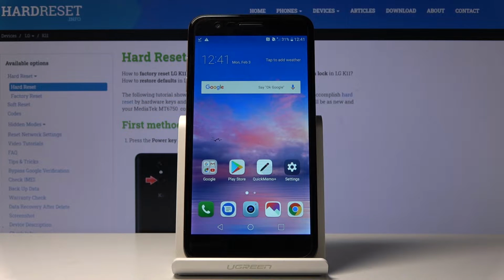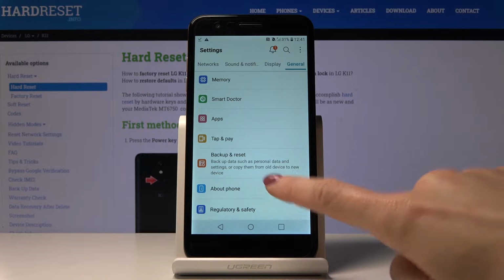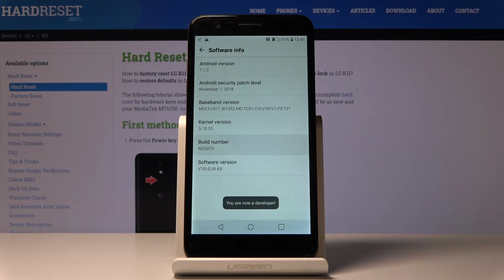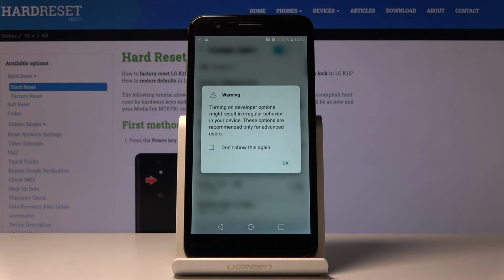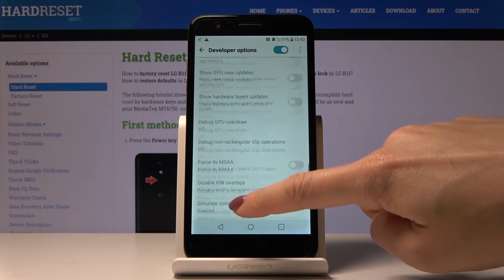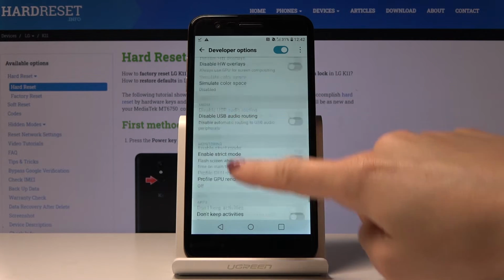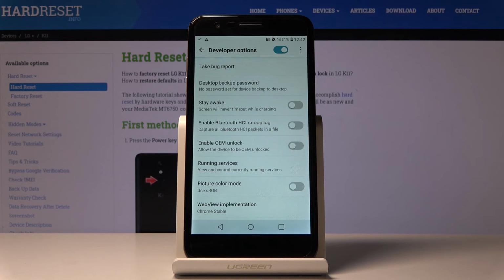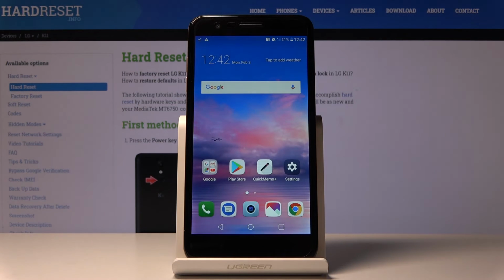Developer Options in LG K11 – OEM Unlock / USB Debugging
In the attached instructions, we teach you how to get access to the developer options in LG K11. If you need to become a developer of your LG device, stay with us to learn how to use a simple trick to unlock developer features in LG K11 successfully. Let’s follow the presented video guide and open developer settings to unlock OEM or allow USB debugging in LG K11 smoothly.

How to activate developer options in LG K11? How to unlock developer options in LG K11? How to unlock OEM in LG K11? How to enable USB Debugging in LG K11? How to allow OEM to be unlocked in LG K11? How to enable OEM unlocking in LG K11?